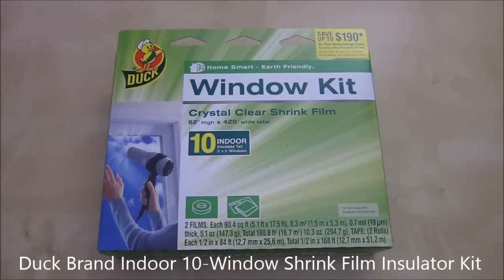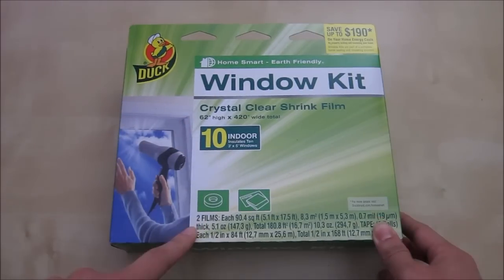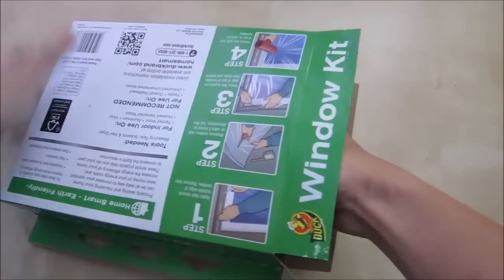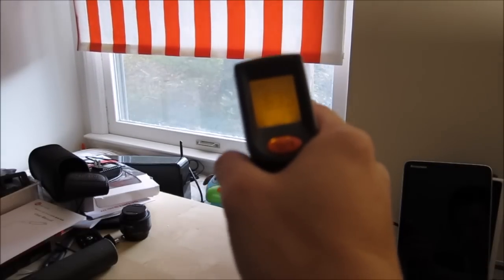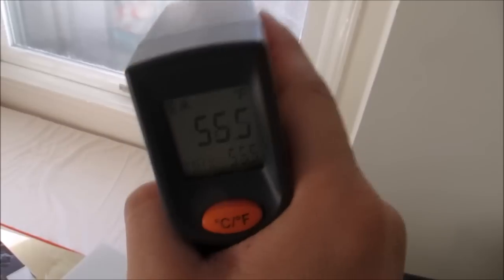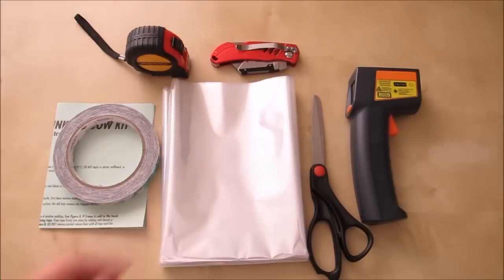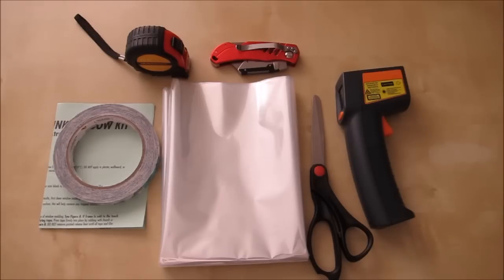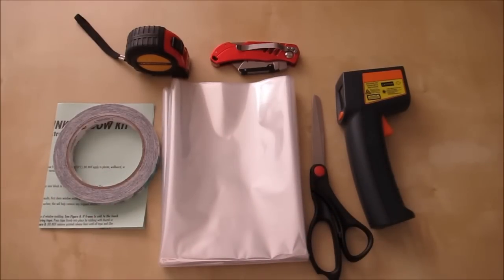Duck Brand Windows Shrink Film Insulator Kit Review